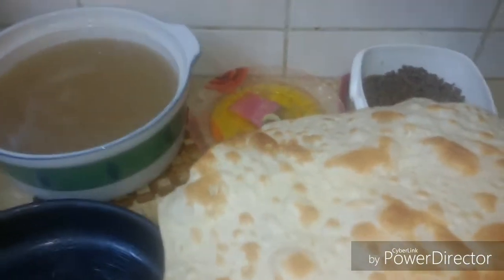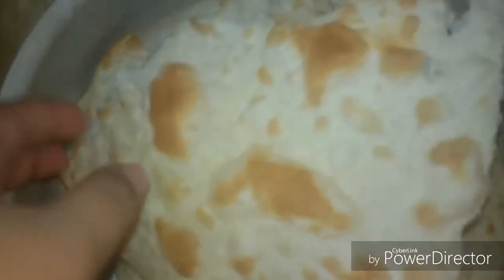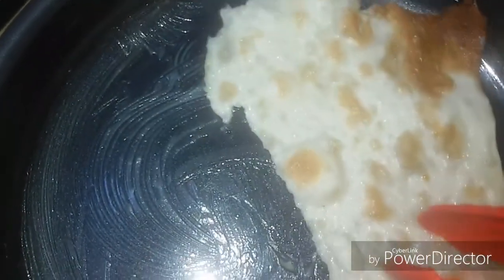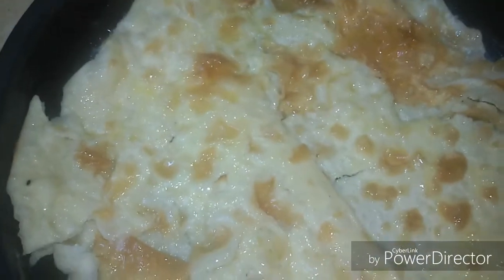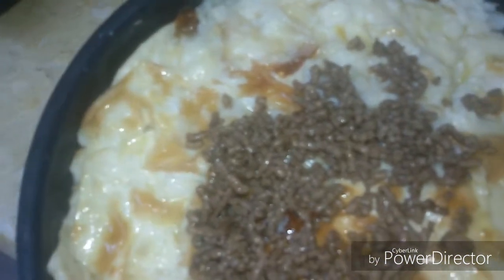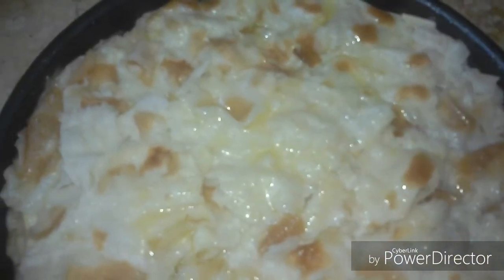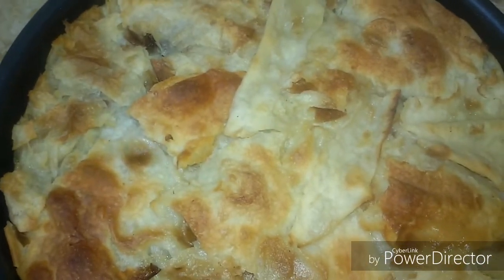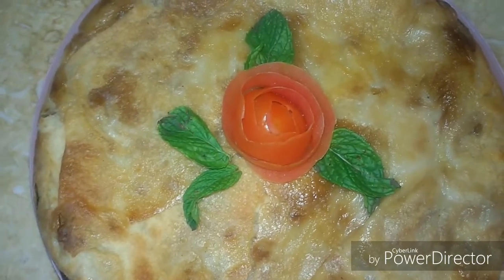Egyptian Rokak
You can not stop eating this lovely delicious egyptian pie...just follow the steps &you will enjoy a gorgeous dish